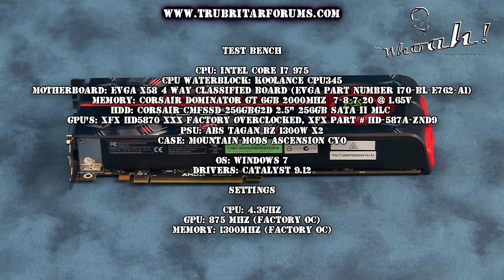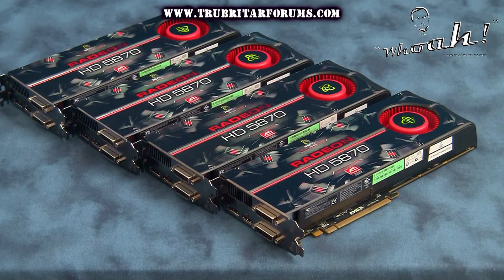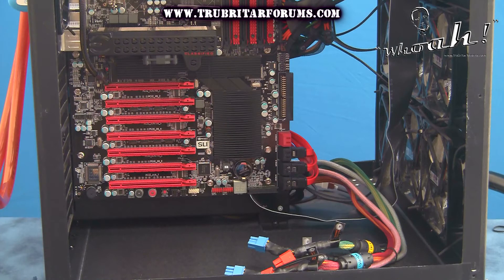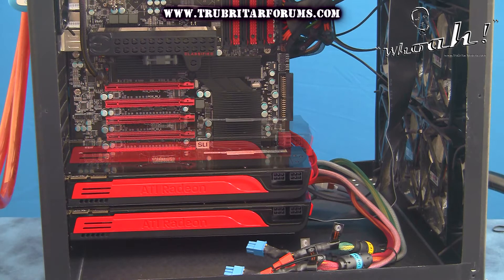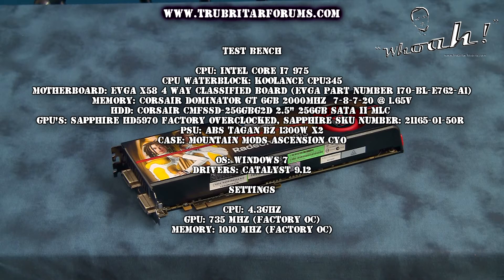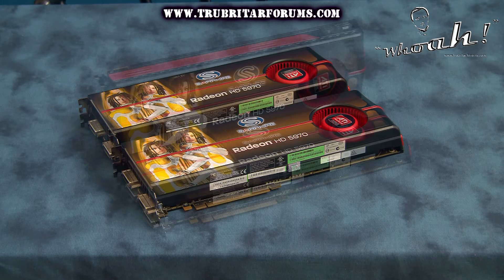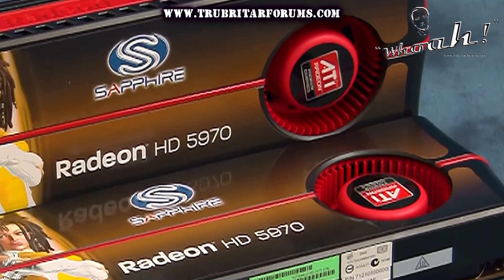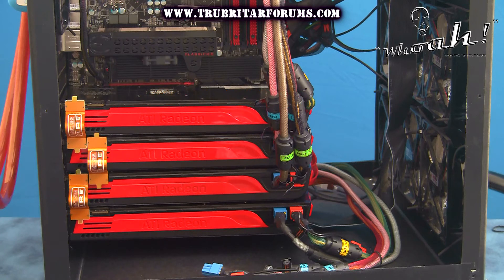(1080P) Intro, HD5870 Vs HD5970 Quad CrossfireX Configuration Tests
Extreme ATi shootout 5870 quad CrossfireX Vs 5970 crossfireX...Which configuration makes the Ultimate gaming PC